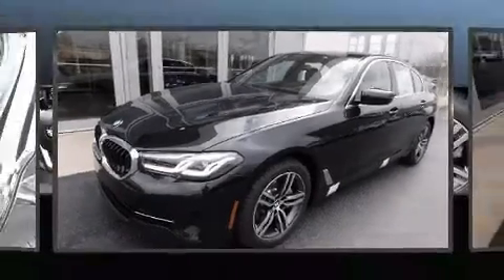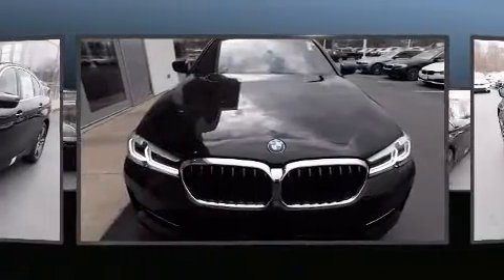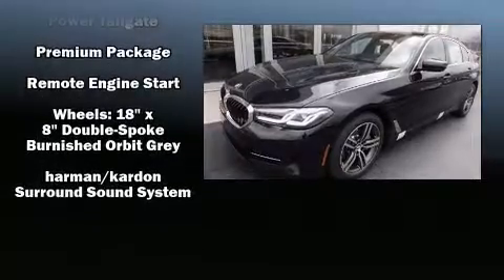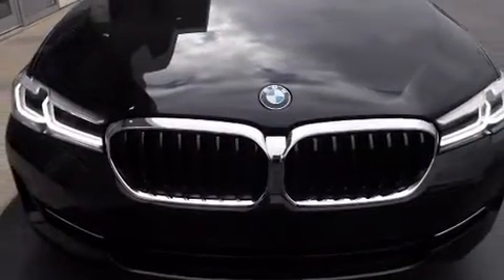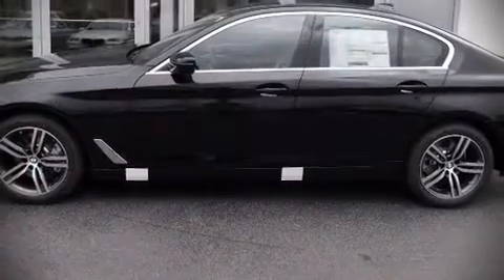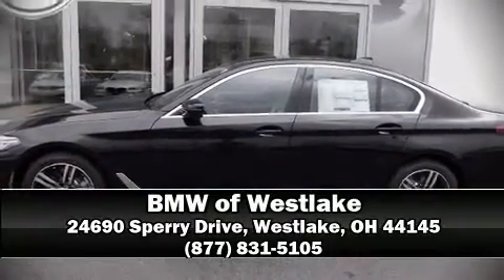2022 BMW 5 Series 530i xDrive in Westlake, OH 44145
Treat yourself to a test drive in the 2022 The BMW 530i This 4 door, 5 passenger sedan is waiting for you to take home! Under the hood you'll find a 4 cylinder engine with more than 200 horsepower, and for added security, dynamic Stability Control supplements the drivetrain. A turbocharger is also included as an economical means of increasing performance. All of the premium features expected of a BMW are offered, including: power trunk closing assist, power front seats, an automatic dimming rear-view mirror, an outside temperature display, power moon roof, remote keyless entry, and a split folding rear seat. The unique heads-up display projects vehicle information onto the windshield, including speed, gear selection and engine speed. Drivers benefit by not having to take their eyes off the road. Audio features include an AM/FM radio, steering wheel mounted audio controls, A 20 gigabyte hard drive, and 16 speakers, providing excellent sound throughout the cabin. Passenger security is always assured thanks to various safety features, such as: head curtain airbags, front side impact airbags, traction control, brake assist, a security system, an emergency communication system, and 4 wheel disc brakes with ABS. You'll never lose visibility with rain sensing wipers, which activate automatically when the drops start to fall. We know that you have high expectations, and we enjoy the challenge of meeting and exceeding them! Stop by our dealership or give us a call for more information.